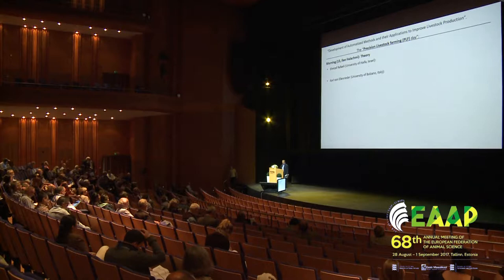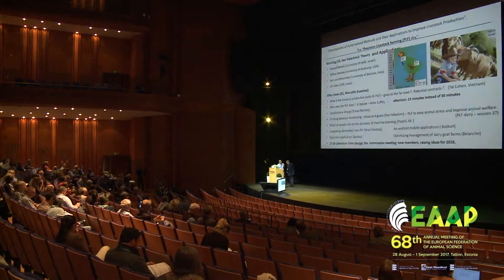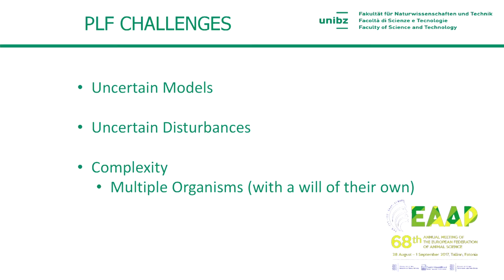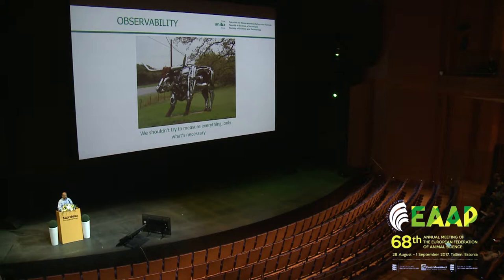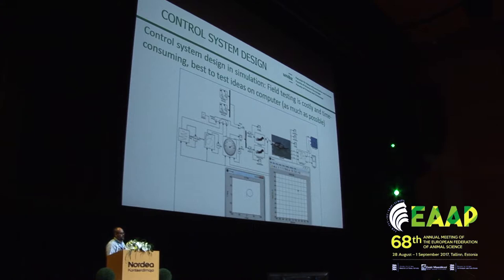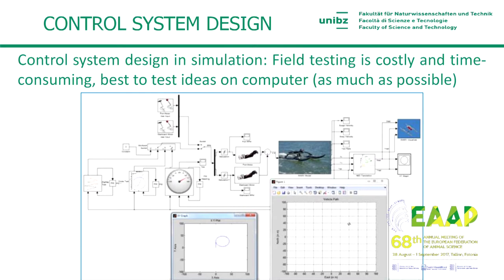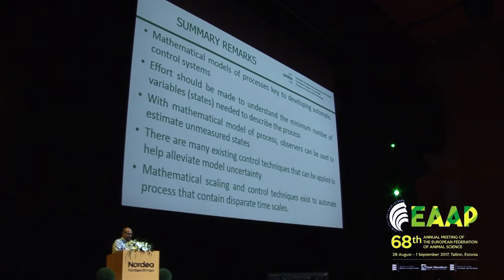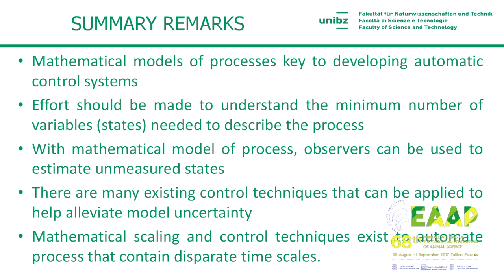EAAP 68th Annual Meeting 2017 - Tallin, Estonia - Panel 3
- Ilan Halachmi (00:00 - 04:15) Presenting the session;
- Karl von Ellenrieder (04:16 - 29:24) Automation for Livestock production: an automatic control perspective.